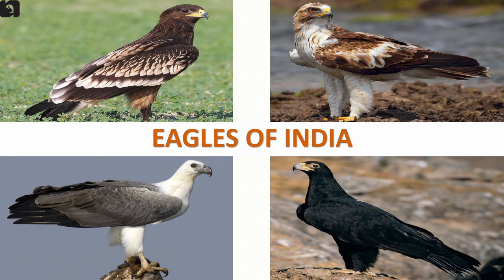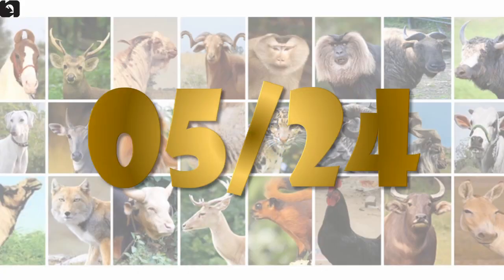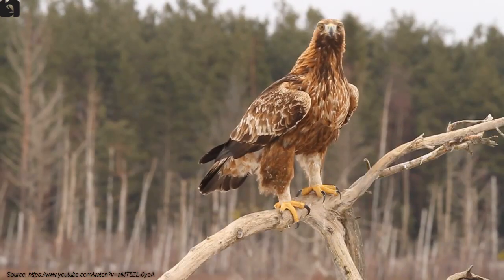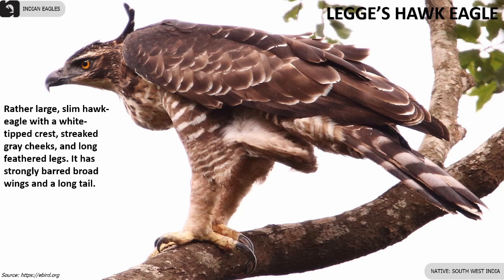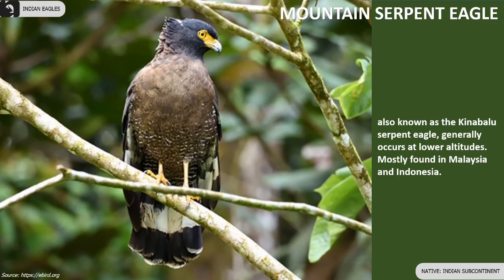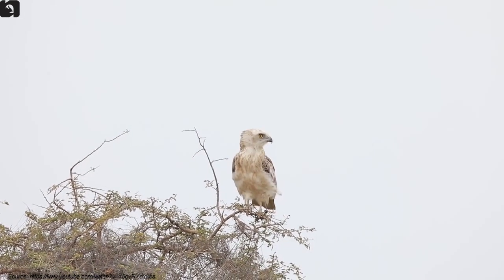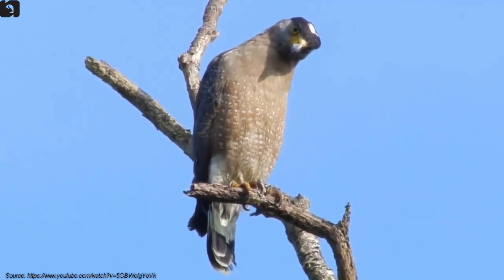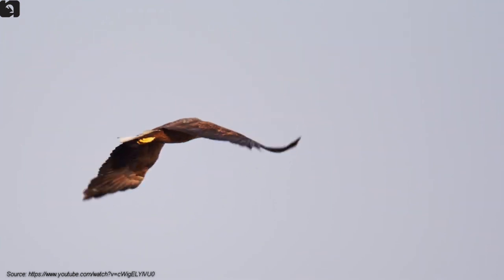Eagles of India 🦅 🇮🇳 | Raptors | Indian Birds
Eagles of India: There are 24 types of Eagles in India, and the state-wise details are as follows,
Andaman Islands – Andaman Serpent Eagle
Himachal Pradesh – Black Eagle
Jammu & Kashmir - Black Eagle
Nicobar Islands – South Nicobar Serpent Eagle
Central India – Eastern Imperial Eagle, Rufous Bellied Eagle
North India - Eastern Imperial Eagle, Mountain Hawk Eagle, Pallas’s Fish Eagle, White Tailed Eagle
North East India – Black Eagle, Mountain Hawk Eagle, Pallas’s Fish Eagle, Rufous Bellied Eagle
South West India – Black Eagle, Legge’s Hawk Eagle, Rufous Bellied Eagle
East India - Black Eagle
West India – Lesser Spotted Eagle
Himalayan Region – Golden Eagle, Mountain Hawk Eagle
Indian Coasts (East & West) – White Bellied Sea Eagle

24 species of eagles are found in India

Andaman Serpent Eagle is relatively small, uniformly dark brown with a contrasting bright-yellow bare patch between the eye and the bill found in the Andaman Islands.

Adult Black Eagle appear all dark from a distance, but closer inspection reveals pale barring on the primaries, secondaries, and undertail, as well as a bright yellow bill and feet.

Bonelli's Eagle is medium-sized, athletically proportioned, with a whitish body contrasting with dark wings and tail.

Booted Eagle is a medium-sized buzzard-like raptor with long fingered primary flight feathers, a long square-shaped tail, and feathered legs (boots) prominent when perched.

Changeable Hawk Eagle also known as crested hawk-eagle is a medium-sized eagle with massive rounded wings.

Crested Serpent Eagle is a large, heavily built with a dark, white-tipped bushy crest that gives it a distinctive large-headed look.

Eastern Imperial Eagle is very large; having dark-brown body that contrasts with pale head and nape found in the Central and North India.

Golden Eagle are the most widely distributed species of eagle. In India they are found in the Himalayan region.

Greater Spotted Eagle is large and quite uniform dark brown with very broad wings and short tails.

Grey Headed Fish Eagle is fierce-looking brown-and-white fish-eater. They have a contrasting white belly and white tail with a broad black bar across the tip.

Indian Spotted Eagle is large, with six splayed “fingers” at the wingtip and a pale rump. Adult is rich brown overall with a long gape line that extends behind the eye.

Legge's Hawk Eagle is large, slim with white-tipped crest, streaked gray cheeks, and long feathered legs found in South West of India.

Lesser Fish Eagle is gray-brown with piercing yellow eyes and an immaculate white belly.

Lesser Spotted Eagle is a medium-sized, compact eagle found in the West of India.

Mountain Hawk Eagle are dark brown above with thick brown bars on the belly and vertical black streaks on the throat.

Mountain Serpent Eagle is generally found in the lower altitudes.

Pallas's Fish Eagle have a broad white band on the dark tail found in North and North East of India.

Rufous Bellied Eagle is a handsome small and compact eagle, with a black hood that contrasts with a white throat and rufous belly.

Short Toed Snake Eagle hunts over open areas, spending lots of time hovering with rowing wingbeats into the wind.

South Nicobar Serpent Eagle is very small distinguished by its black crest, pale brown plumage, and completely unmarked underparts found in the Nicobar Islands.

Steppe Eagle is large with rich brown plumage, wide wings, and seven well-splayed “fingers” at the wingtip.

Tawny Eagle has a moderately long gape line that stops at the center of the eye and slit-shaped nostrils.

White Bellied Sea Eagle is an enormous gray and white raptor that soars with wings held in strong V-shape found along the East and West coasts of India.

White Tailed Eagle is a massive raptor with rather long, heavy bill; broad, plank-like wings; and relatively short, graduated tail. Adult has paler brown head and body, white tail, and yellowish bill found in North India.

Information Sources: Internet
Documentation: Amrita L Kutuva and Hansen Thambi Prem
Technical Support: Rohan Prem Hansen
Video Editing Software Rohan Prem Hansen